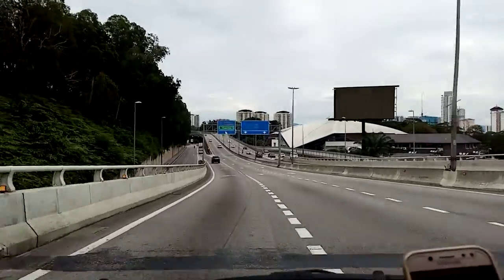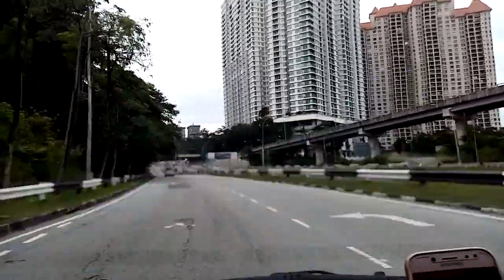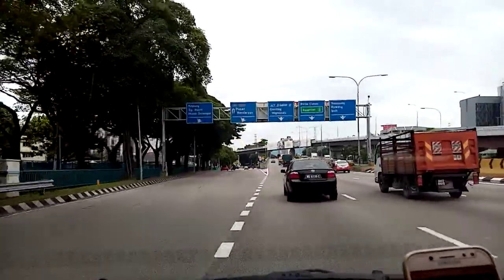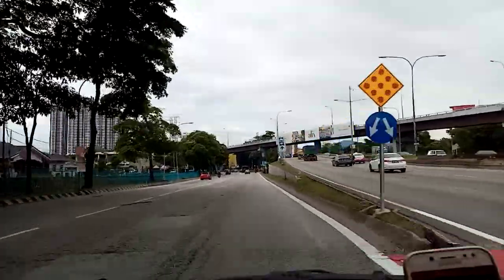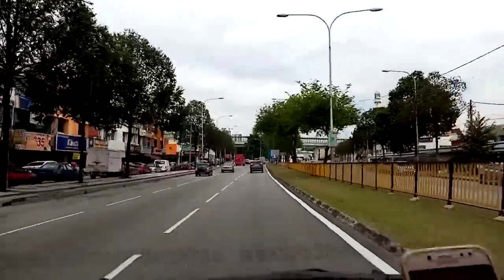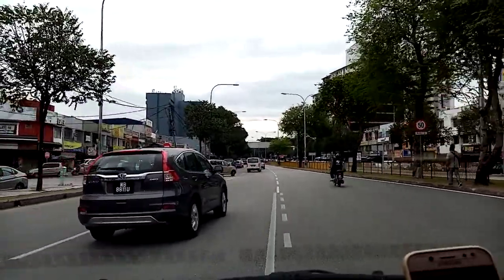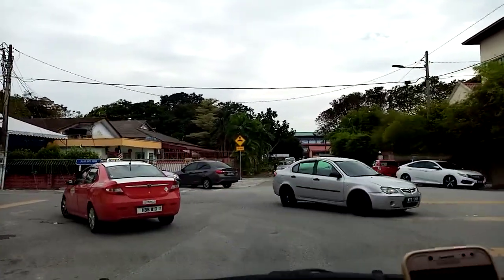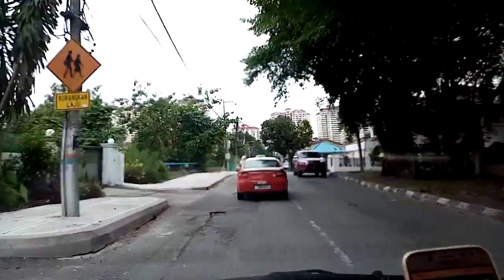exit Publika n heading to Jalan Kuching 26 Oct 2020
finish task n stop by home for a while